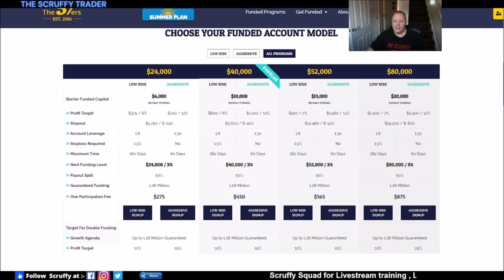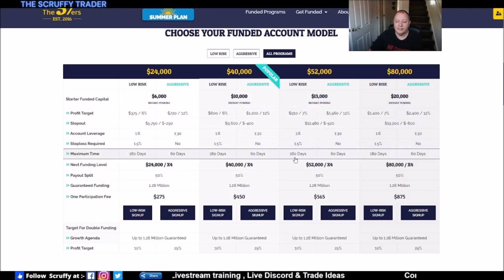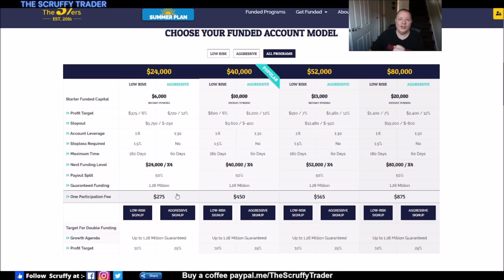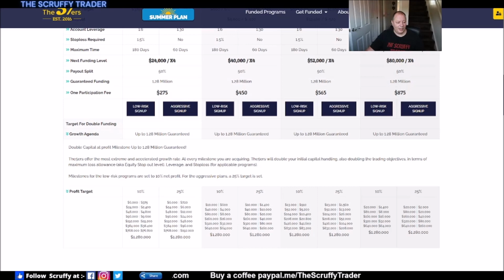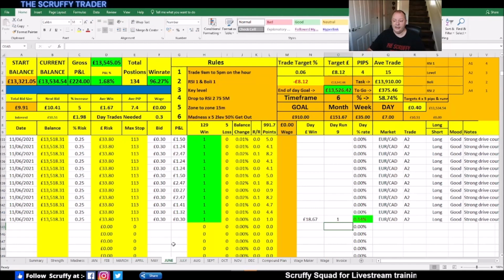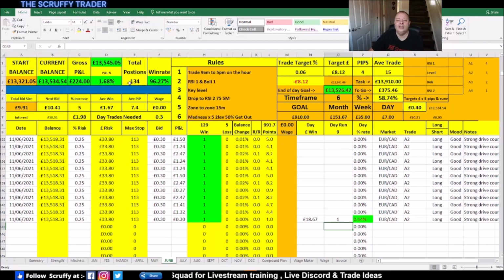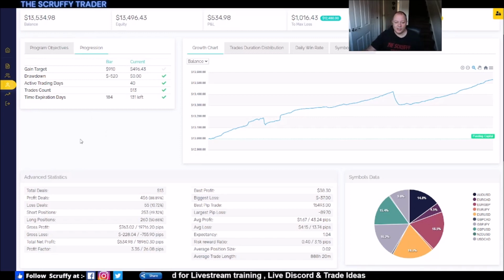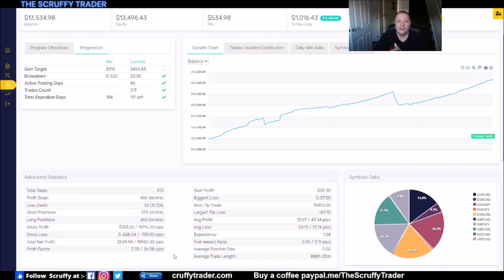Over 50% Achieved on FOREX FUNDED ACCOUNT